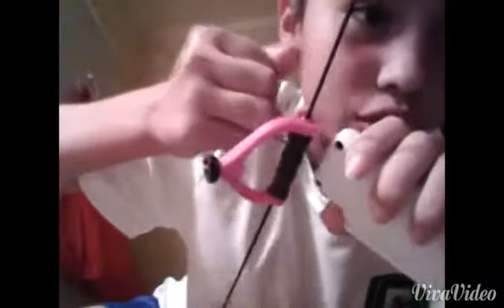All My Nerf Guns